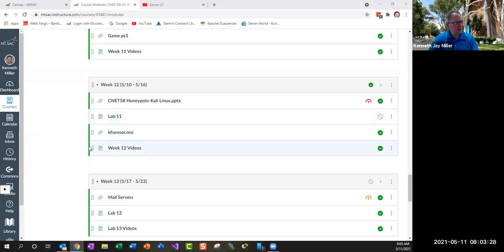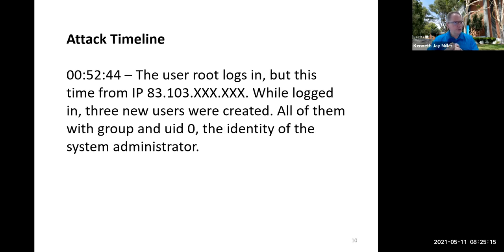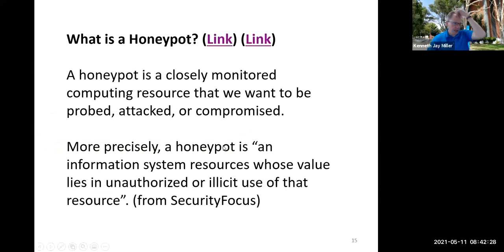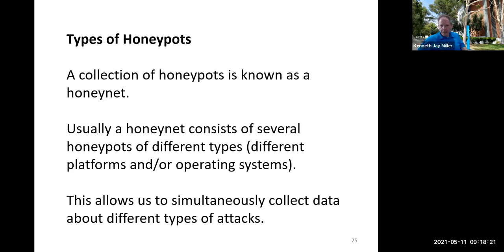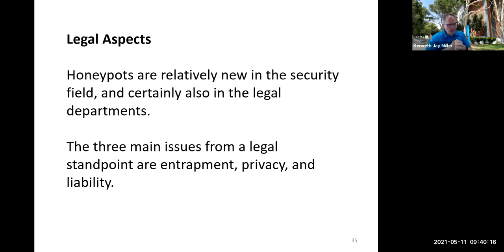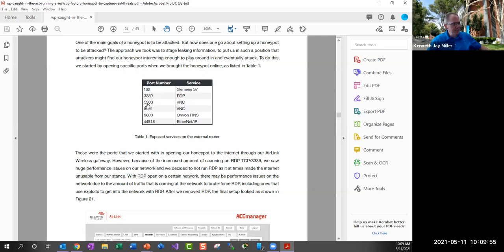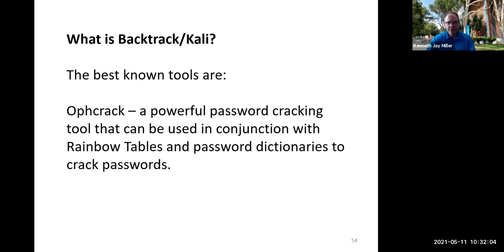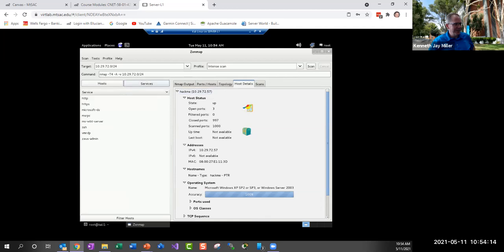CNET58 Week 12 Lecture